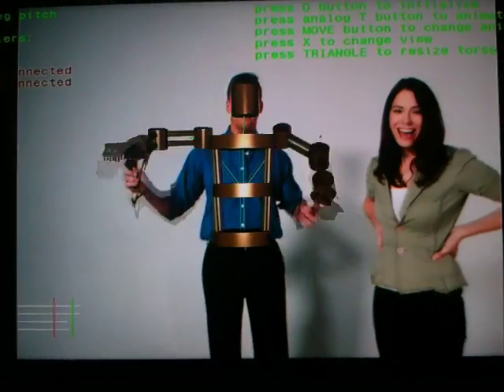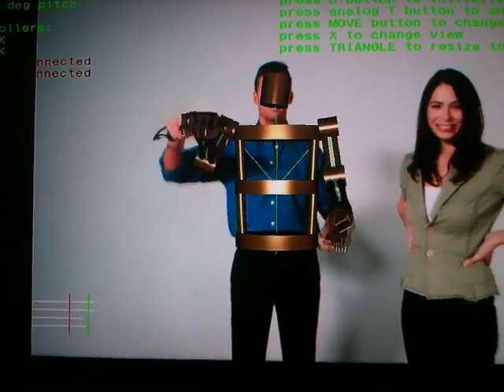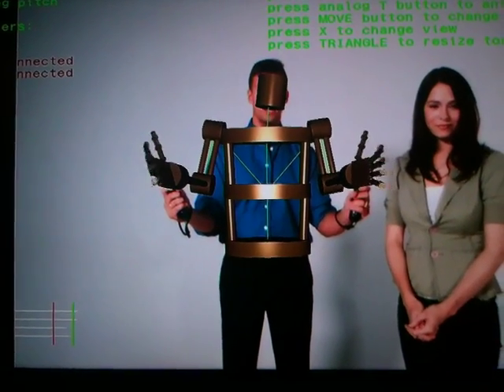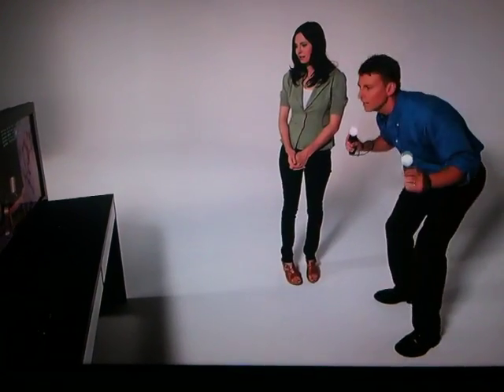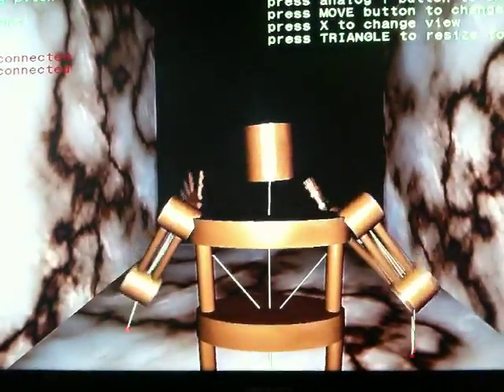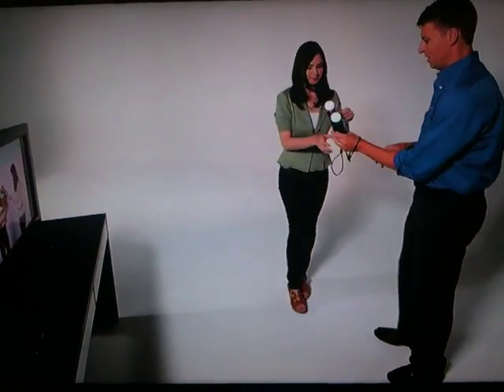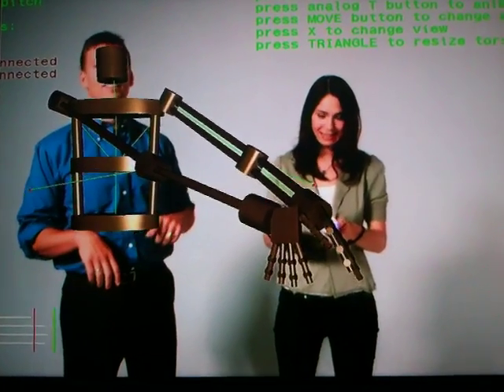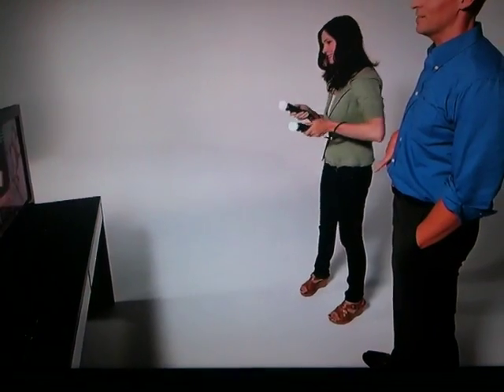PS3 Move Tech Demo 3/5: Puppeteering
A demonstration of the Move Controller's ability to control a character model/puppet on screen with hand, torso, and head tracking. Part 3 of 5.